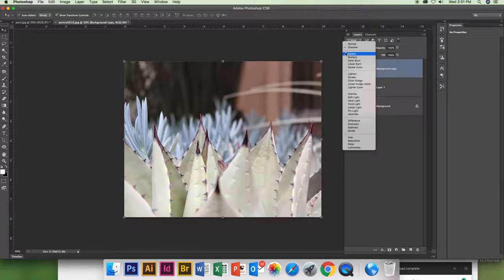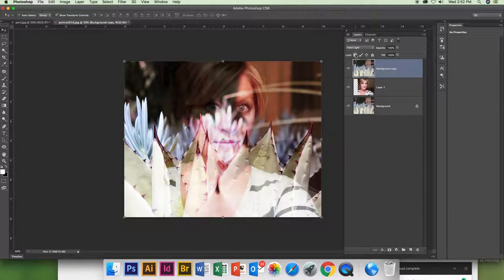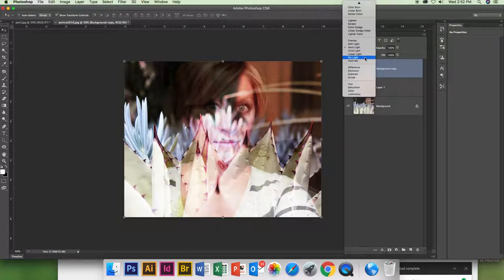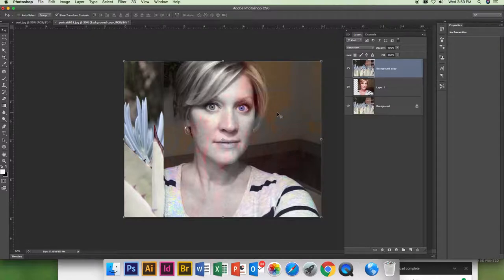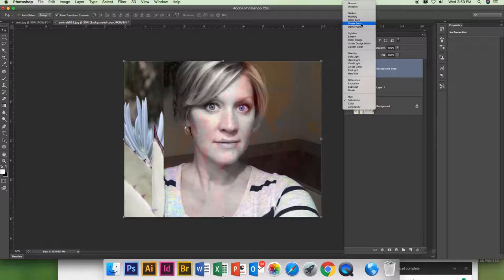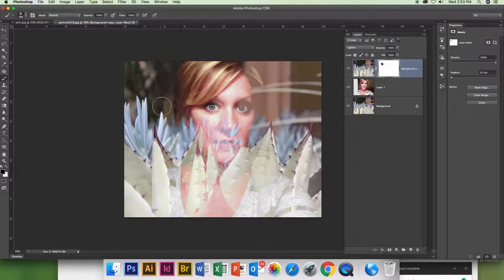Blending modes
What are blending modes and how do I use them?